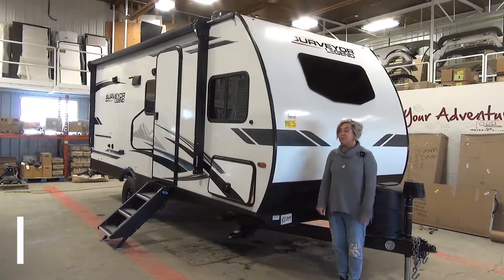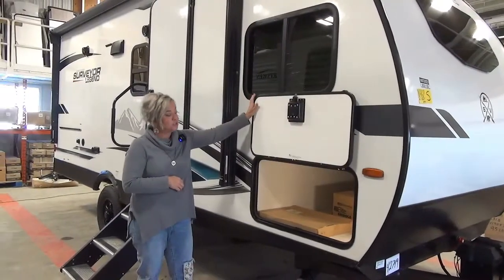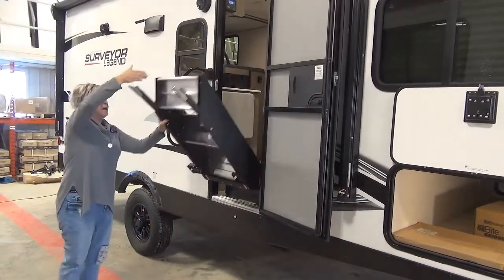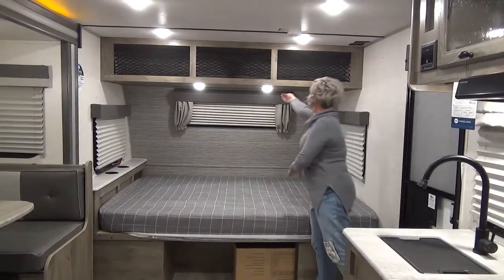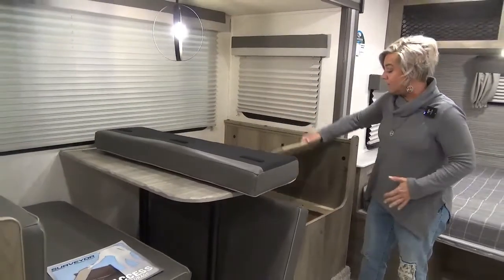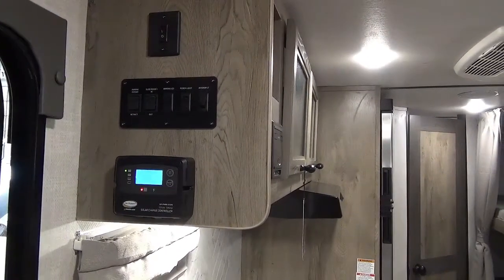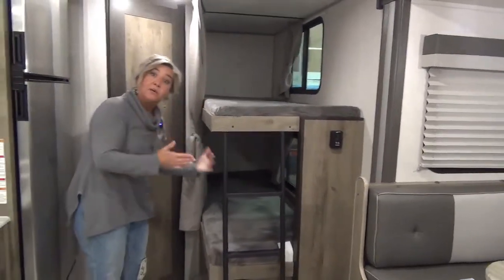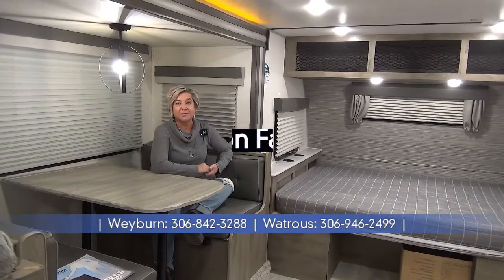2022 Surveyor 19BHLE by Forest River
Surveyor's smallest bunkhouse model built rugged enough to handle the haul and capably ready to make memories, features; teddy bear adult size bunks, deep dinette slide-out with storage doors, large washroom with extra storage, versatile convection microwave oven, and residential queen bed nestled under our “Stargazer” front window.